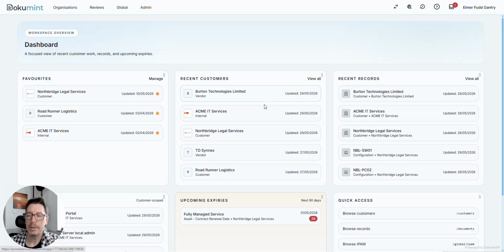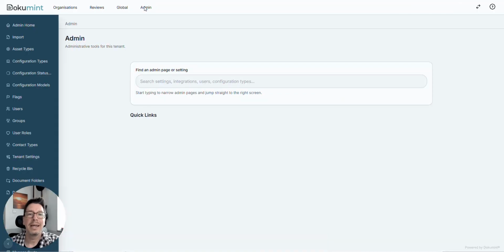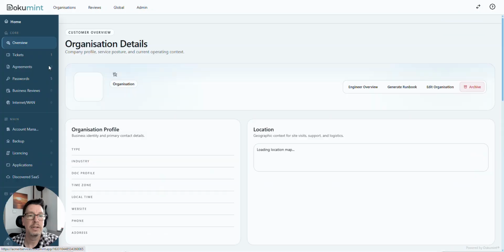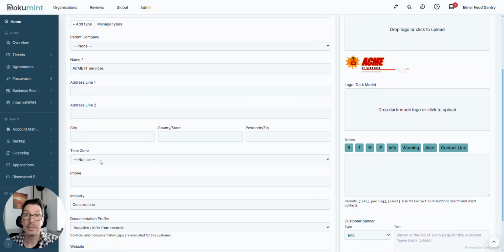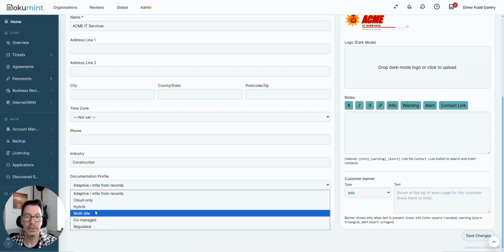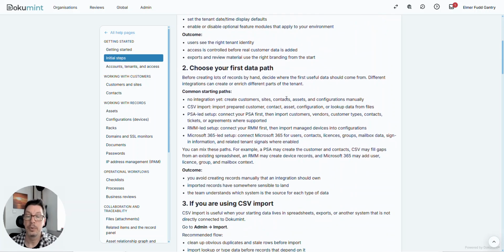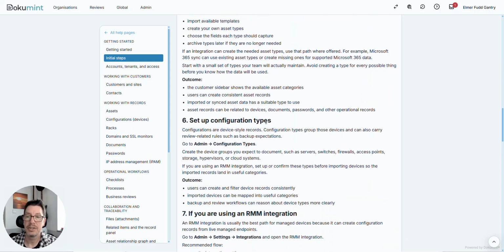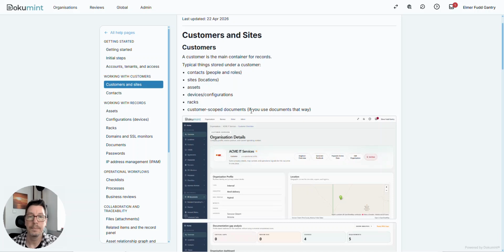Dokumint - initial steps after signing up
Once you set up a trial of Dokumint, what happens next? Well, unfortunately, there is some manual legwork involved! This video shows you the first things to do when you log in, and leads you to the help articles that explain each section and also gives you a "first week" plan to help you get a foothold in the Dokumint platform without feeling overwhelm or turning your tenant into a dumping ground of unsorted data!